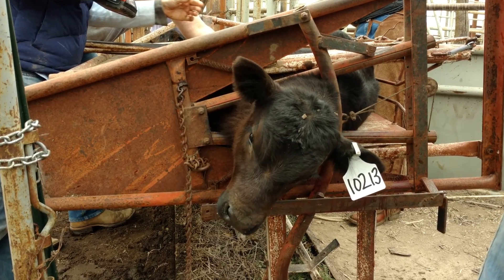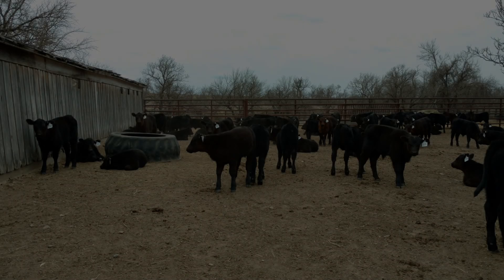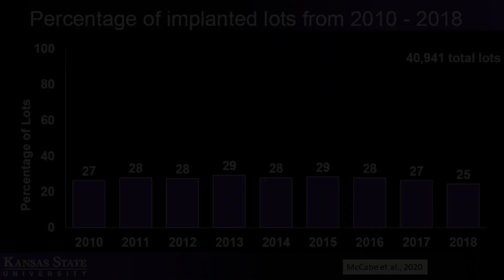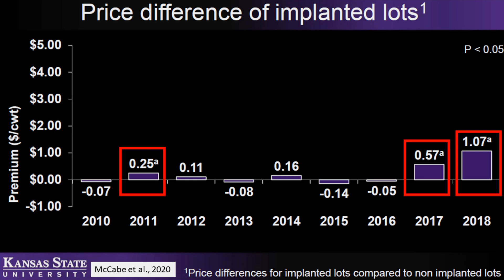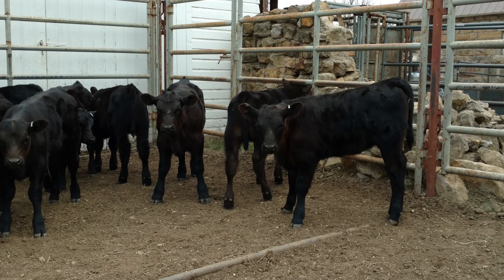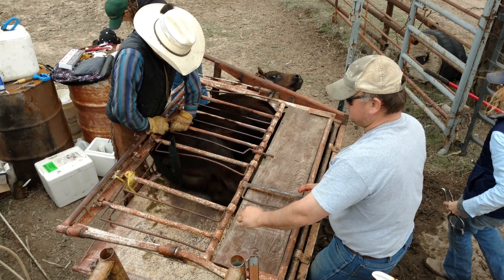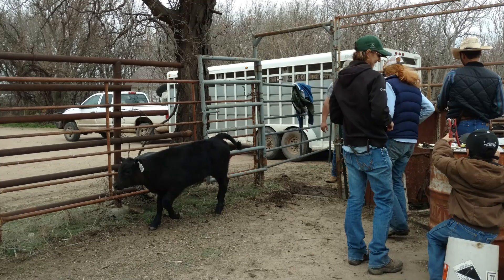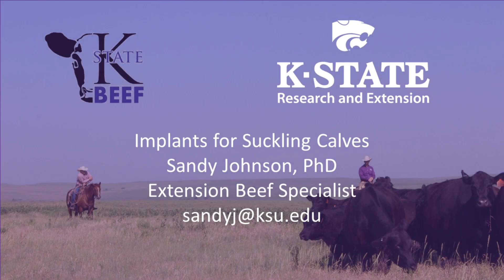Implants for Suckling Calves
Sandy Johnson, Extension Beef Specialist with K-State Research and Extension discusses benefits of implanting sucking calves and associated management considerations.